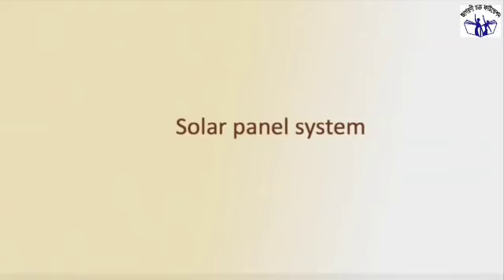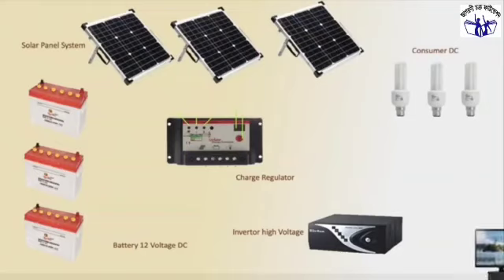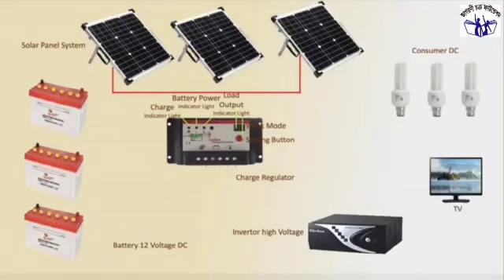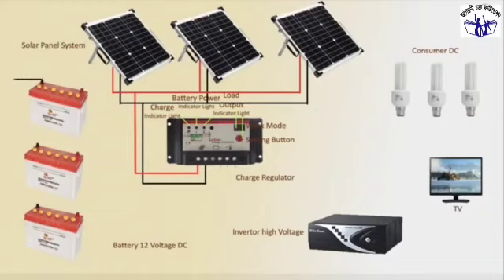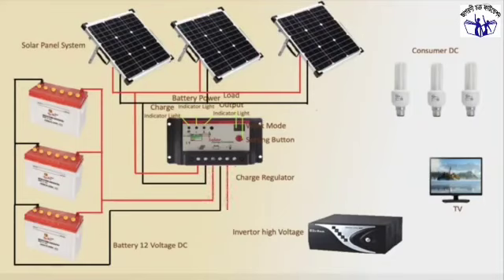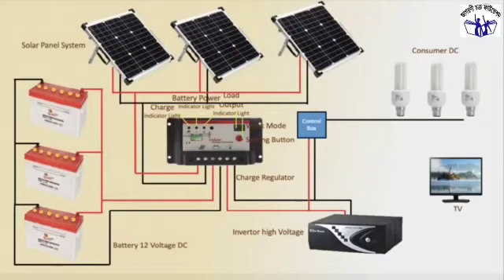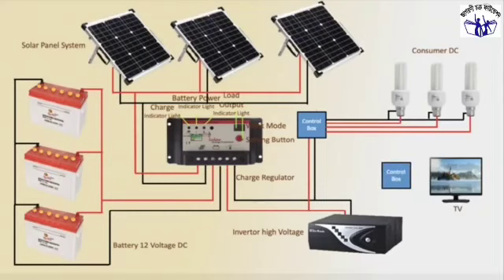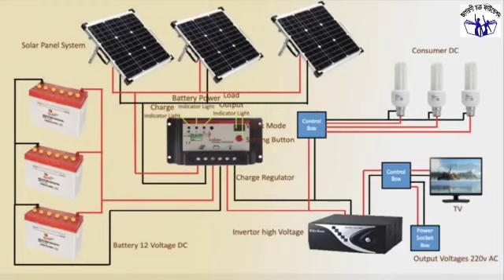Solar Panel Class 08